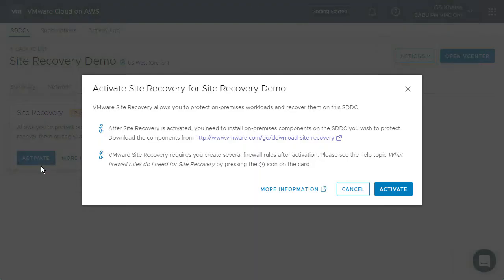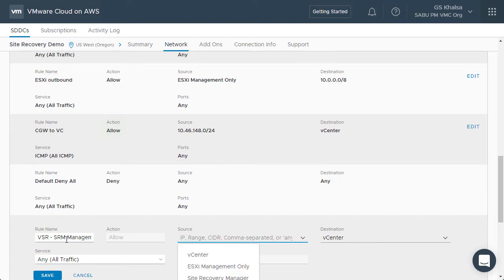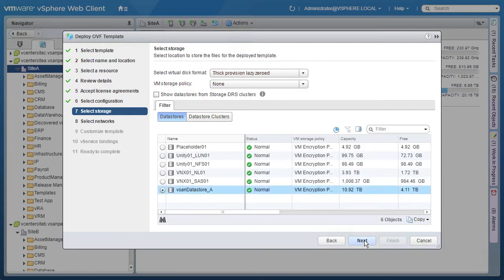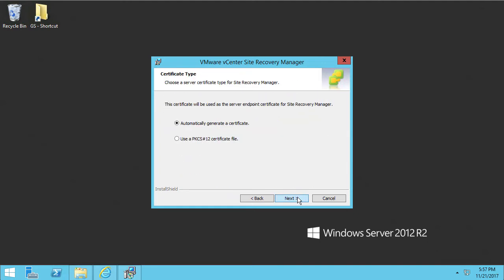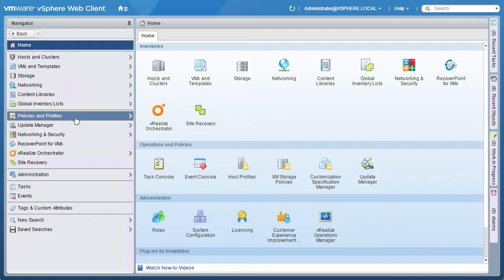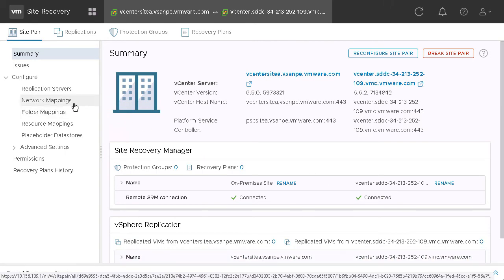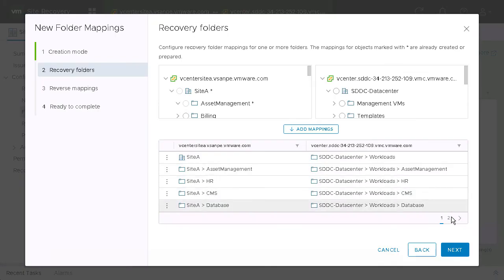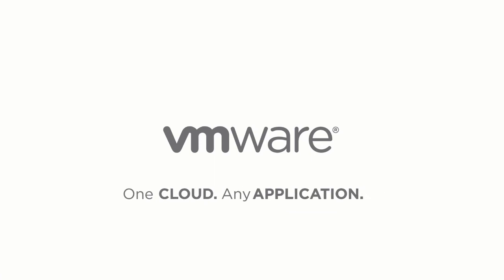Installation and Configuration of VMware Site Recovery for VMware Cloud on AWS | vSAN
Learn about site recovery and data backup installation with vSAN. In a typical site recovery manager installation, the protected site provides business-critical datacenter services. The recovery site is an alternative infrastructure to which Site Recovery manager can migrate these services. More detailed product information on VMware vSAN is available